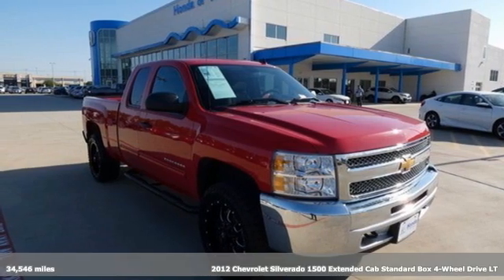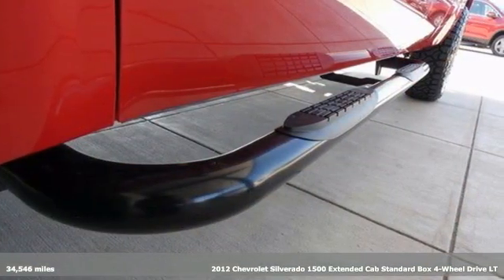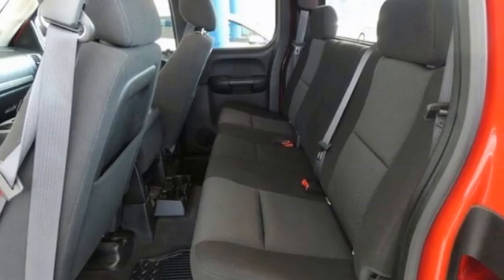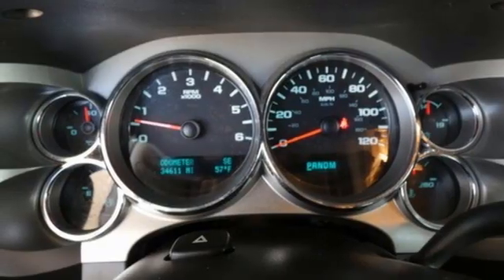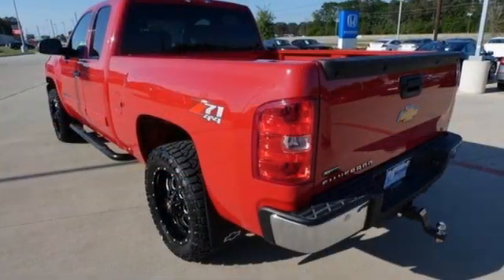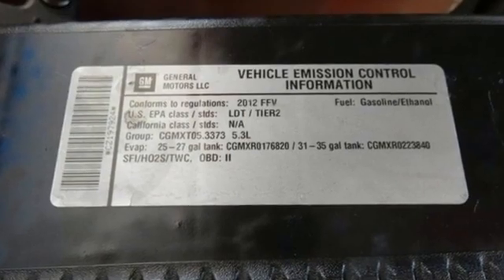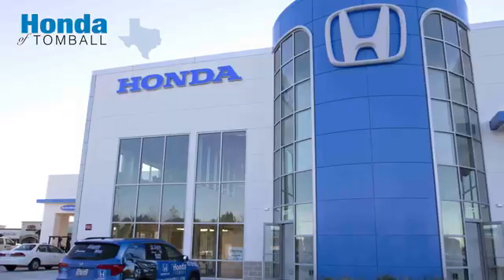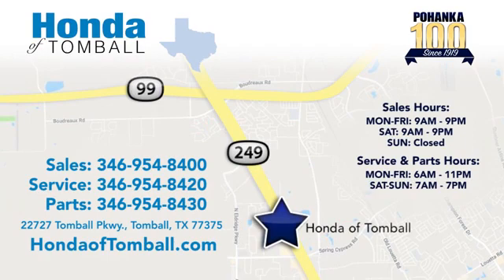Used 2012 Chevrolet Silverado 1500 Tomball TX Houston, TX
Year: 2012
Make: Chevrolet
Model: Silverado 1500
Trim: LT
Engine: 8 5.3L
Transmission: Automatic
Color: Victory Red
Interior: Ebony
Mileage: 34546
Stock #: HTMB003087B
VIN: 1GCRKSE78CZ197924
Victory Red 2012 Chevrolet Silverado 1500 LT 4WD 6-Speed Automatic Electronic with Overdrive Vortec 5.3L V8 SFI VVT Flex FuelOdometer is 101307 miles below market average!Come experience the brand-new Honda of Tomball, where everything we do is centered around you! Our service department is here for you until 11:00pm Monday through Friday, and from 7:00am to 7:00pm on the weekends including Sunday! Complementary car wash with every service. The peace of mind from doing business with the Pohanka dealer group, which has been serving clients like you since 1919!We make every effort to provide accurate information but please verify options and price with management before purchasing. All vehicles are subject to prior sale. All financing is subject to approved credit. Dealer installed options are additional. Stock photo colors, options and trim levels may vary. Not responsible for typographical errors. Published price subject to change without notice to correct errors and omissions or in the event of inventory fluctuations. Vehicles may be in transit to dealer. Vehicle photos may not match exact vehicle. Please call to confirm availability status. All prices exclude taxes, title, license, and a $150 documentation fee. Model tested with standard side airbags (SAB). Government 5-Star Safety Ratings are part of the National Highway Traffic Safety Administration (NHTSA). New Car Assessment Program **Based on model year EPA mileage ratings. Use for comparison purposes only. Your mileage will vary depending on driving conditions, how you drive and maintain your vehicle, battery pack age/condition, and other factors.

Address:
22727 Tomball Pkwy